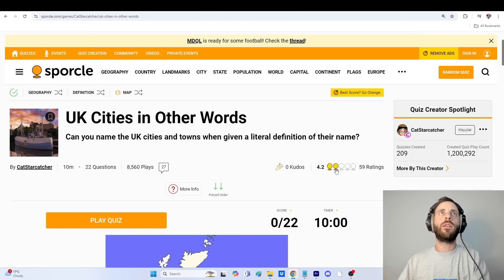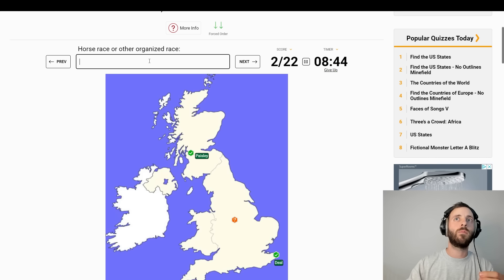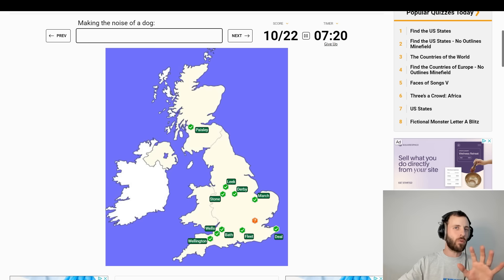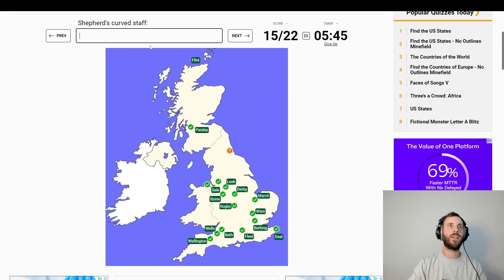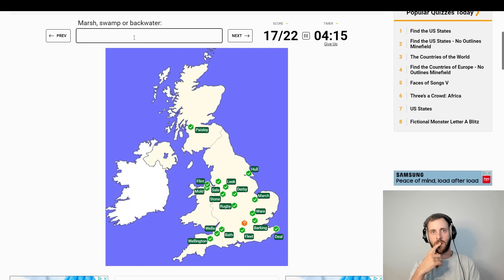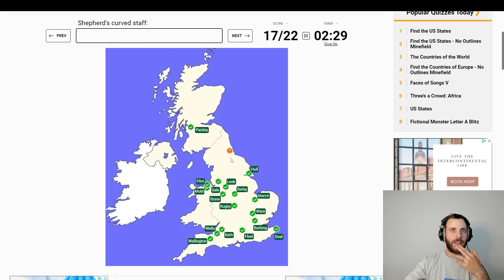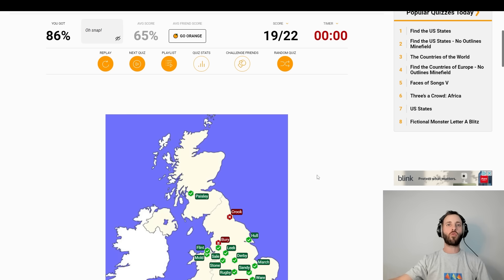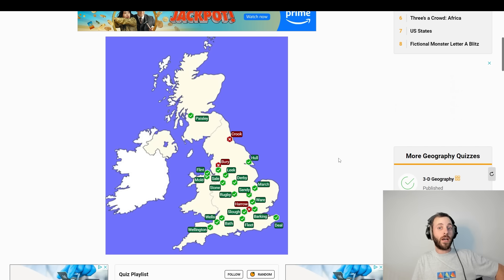Can I name the UK town from the literal definition of their name? [SPORCLE]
A fun little Sporcle geography quiz that requires us to figure out the name of the town, city or village based on it's literal meaning, using a map of the UK as an aid. Some are quite obvious, but some will really have you scratching your head...